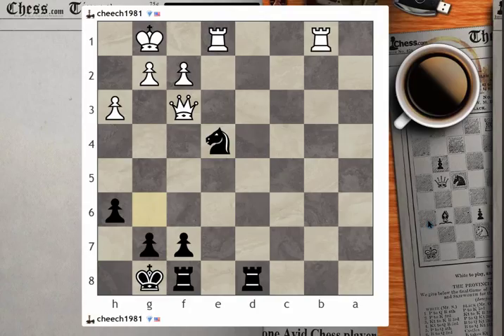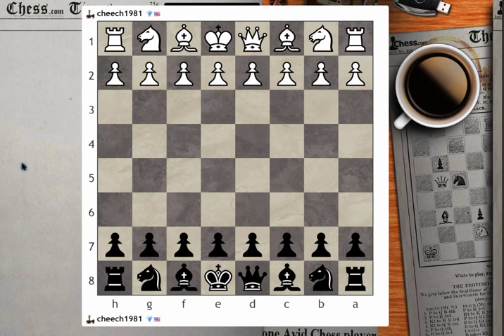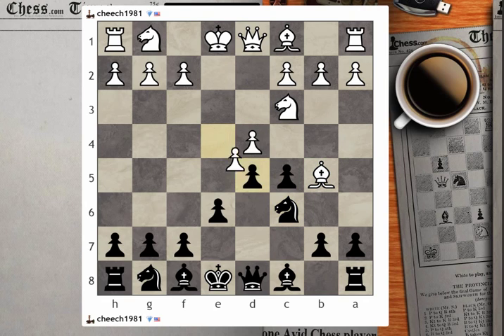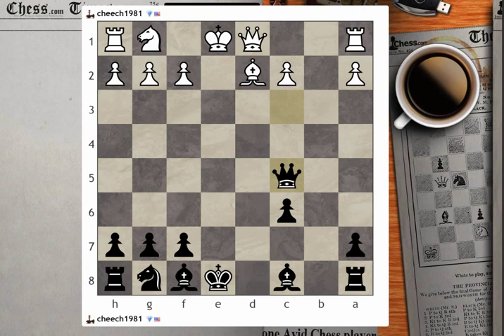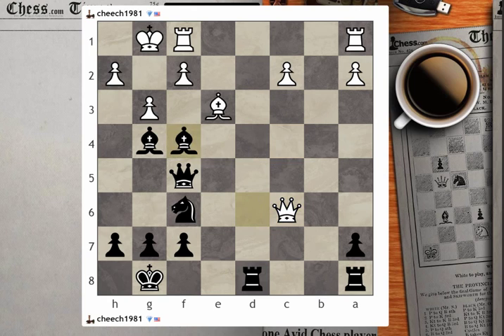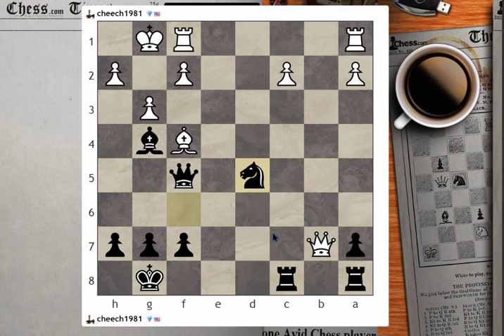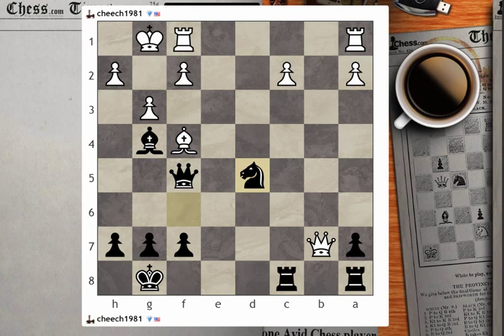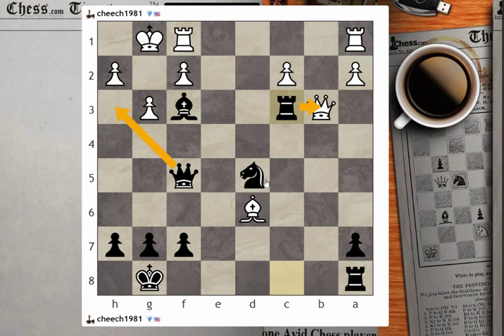Creative Double Attacks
This video shows another way to look at double attacks in chess. Hint: they don't always attack two of your opponent pieces. Other themes touched on in the video are forks, weak squares, development, the initiative, color complex, and piece coordination.